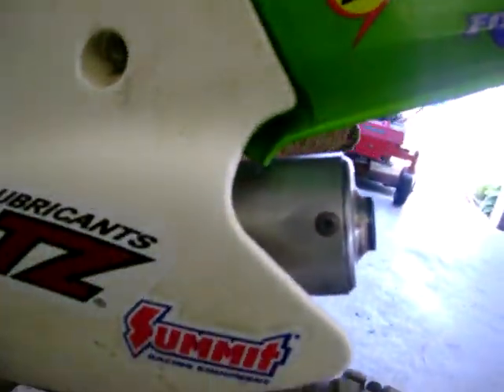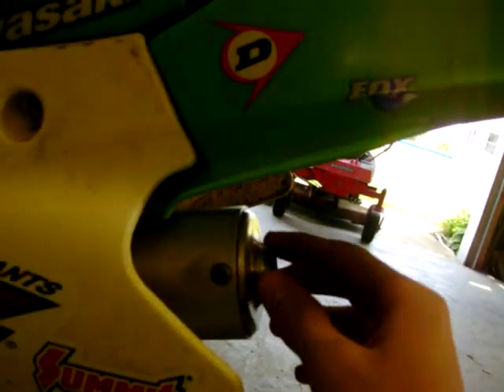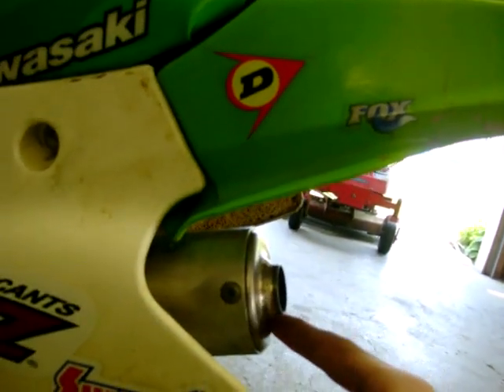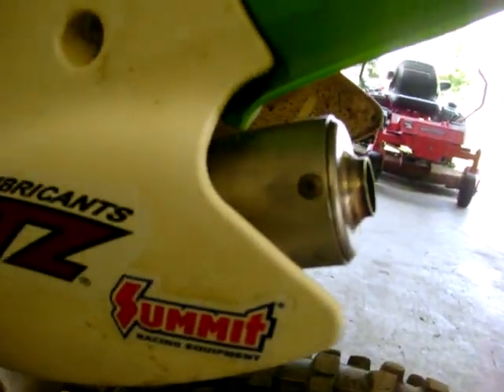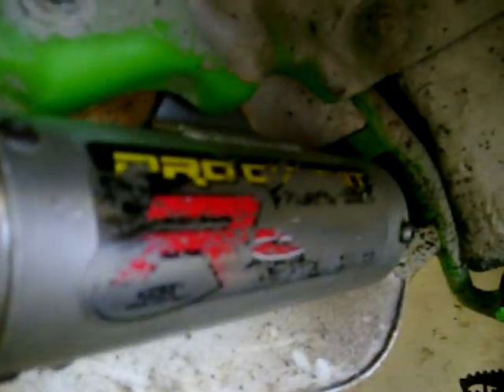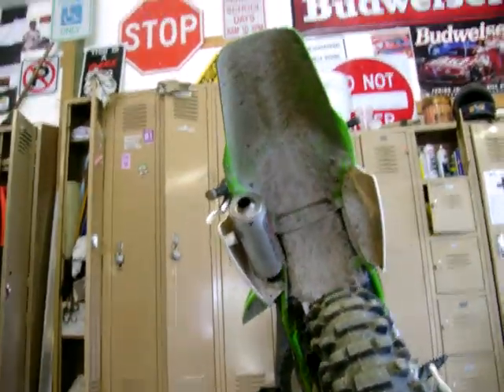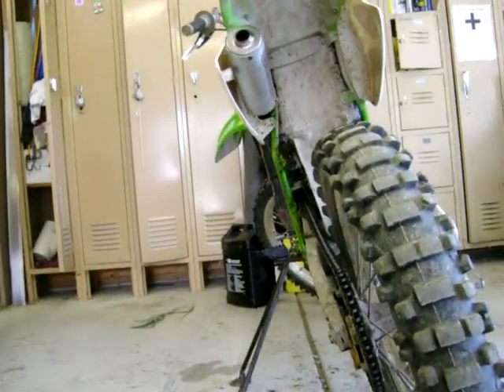Pro curcuit R-304.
Sound check of the new silencer i just got (:
sound so much better under-load.
and NO MORE WEASEL